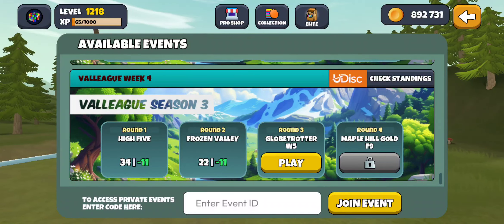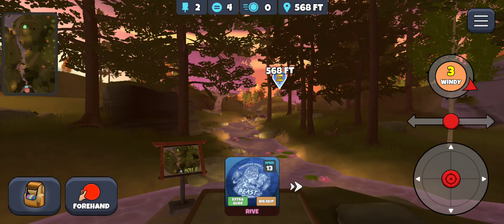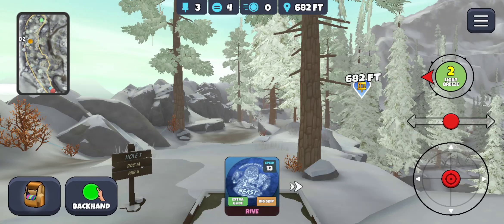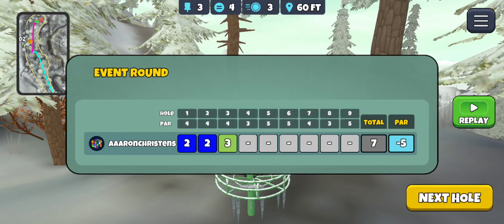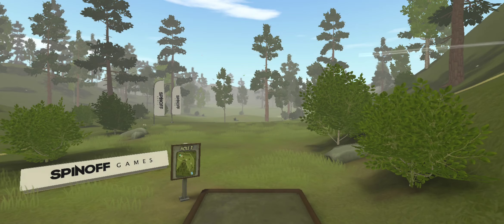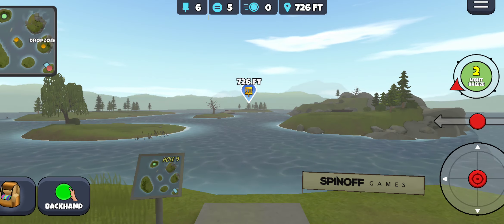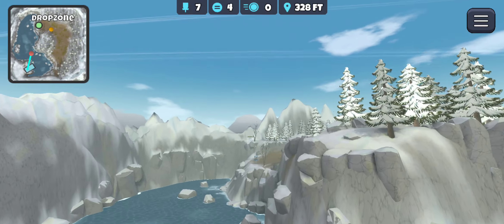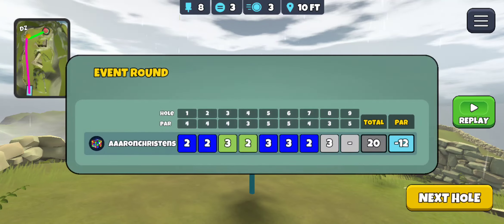Valleague Season 3, Week 4, Round 3. Disc Golf Valley